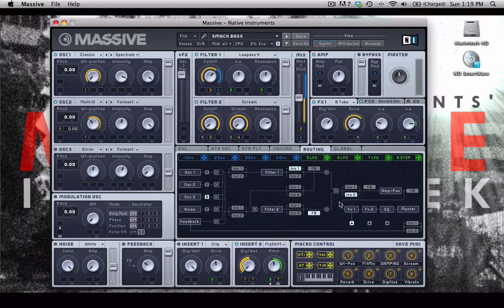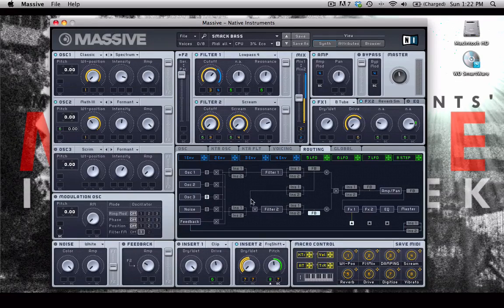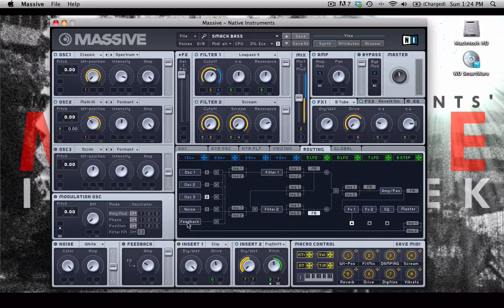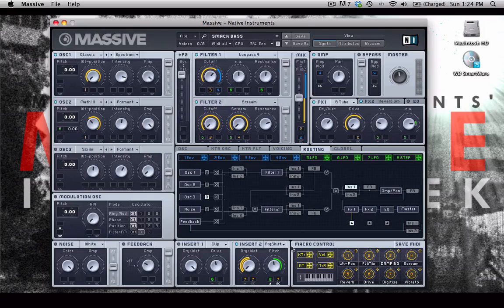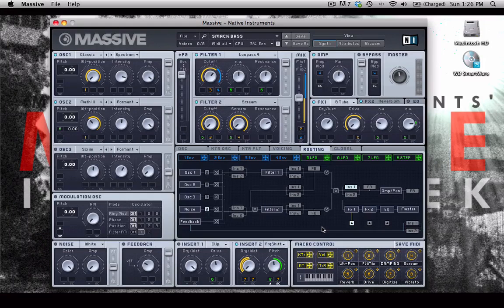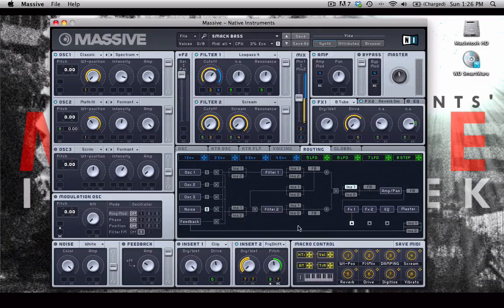Massive Tutorial: Master "Massive" in One Week (009 signal flow)